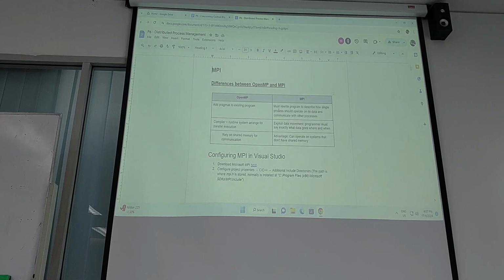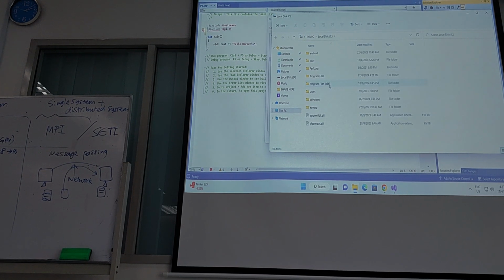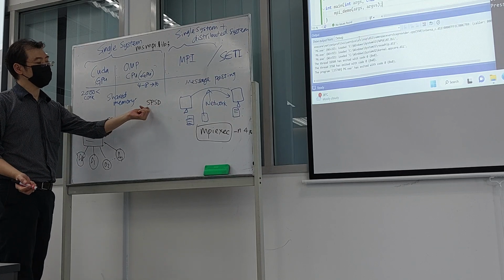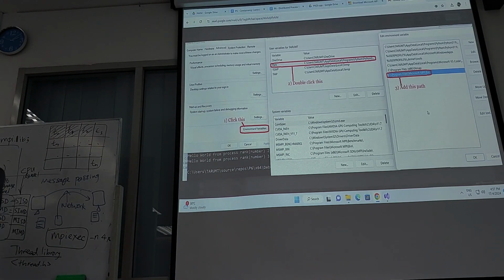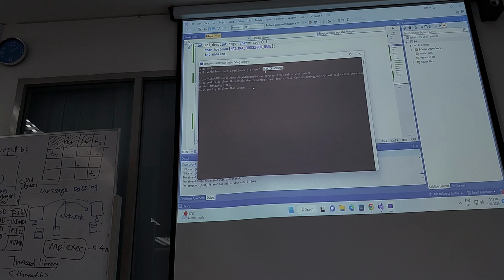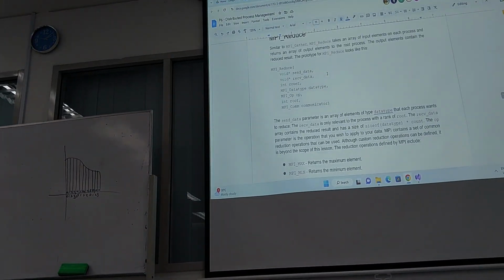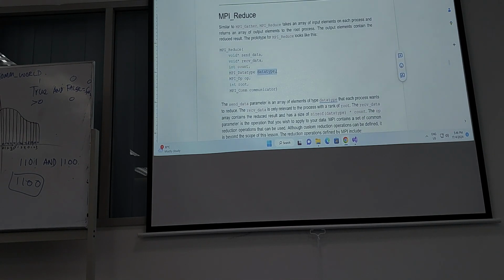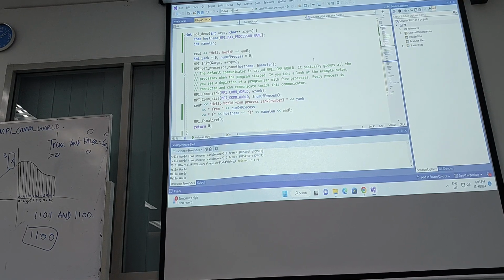Parallel Replacement Practical Week09